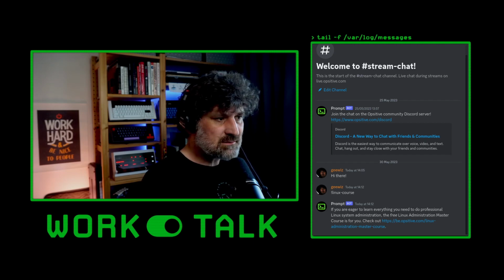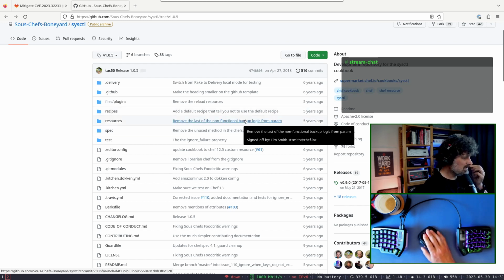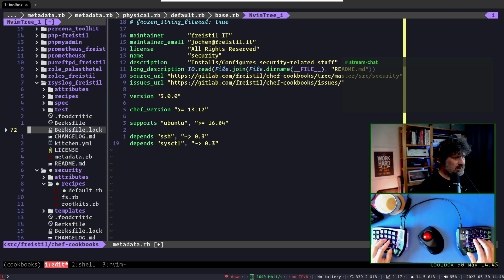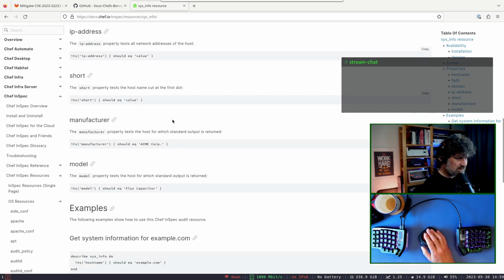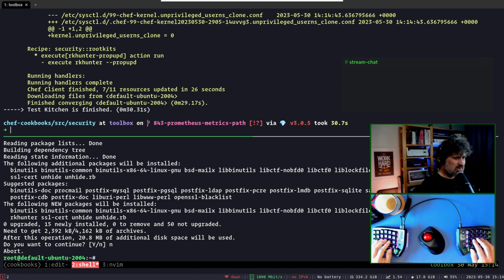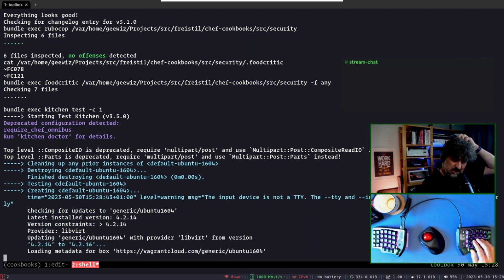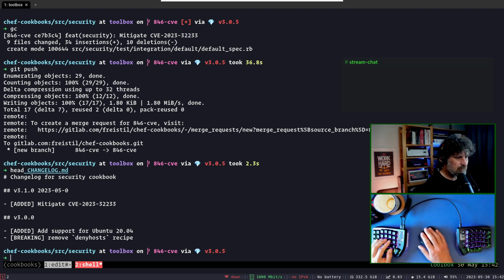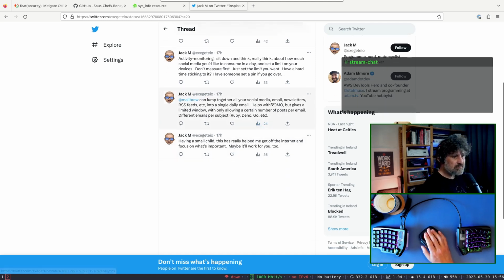Full Stack Live: Chef Infra Work (2023-05-30)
On this live stream, I built the infrastructure code to roll out a security fix for a recent CVE to a few hundred Linux servers.